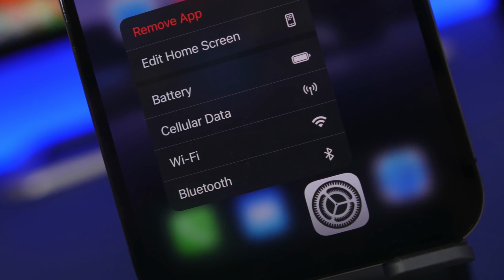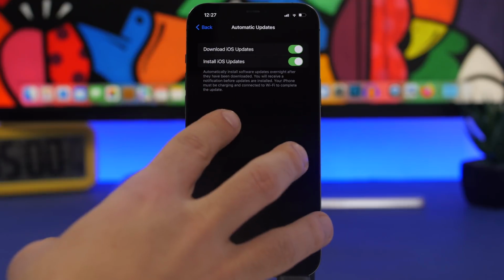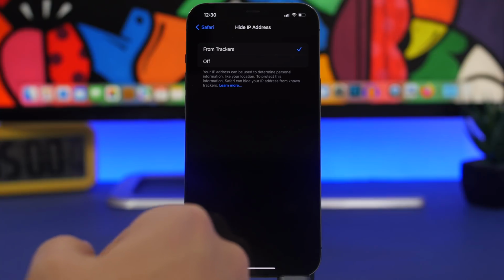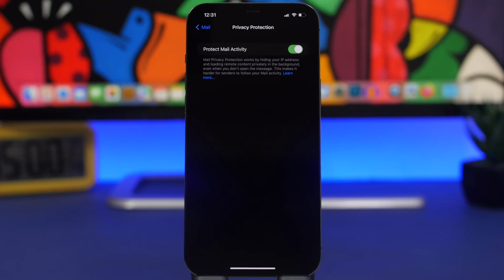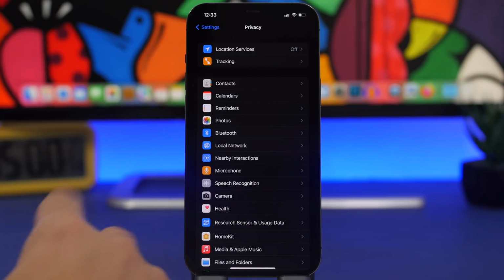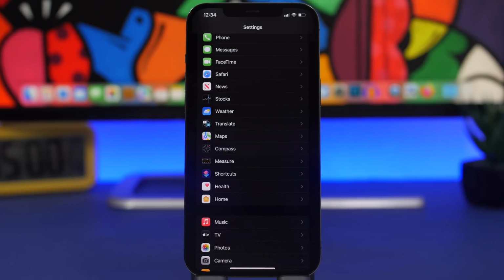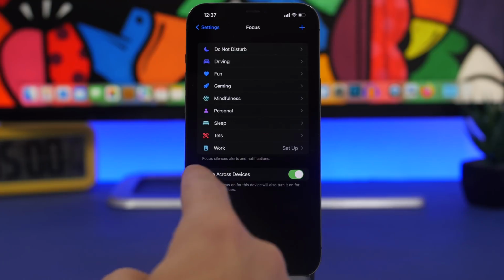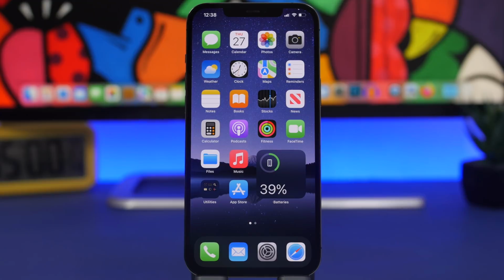iOS 15.3 - Settings You NEED TO CHANGE Immediately !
iOS 15.3 settings you should change right away. iOS 15.3 has been released with a few new changes and fixes. There are iOS 15.3 settings you need to change but also older iOS settings you need to take a look at and see if you have them configured the right way and change them.

Intro 0:00
Sub & First setting 0:35
Carrier 1:34
Limit Cell 2:09
Limit Safari 2:34
Prevent it 2:58
Close them 3:12
Mail protection 3:48
5 Presses 4:22
Check access 5:13
DM noti 5:55
Weather 6:48
Auto Focus 7:29
Across devices 7:59
Optimize it 8:31
No download 9:01